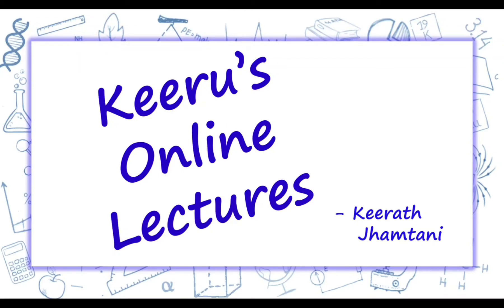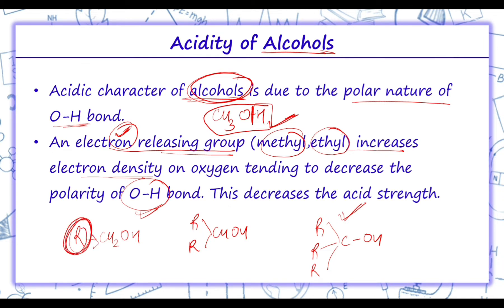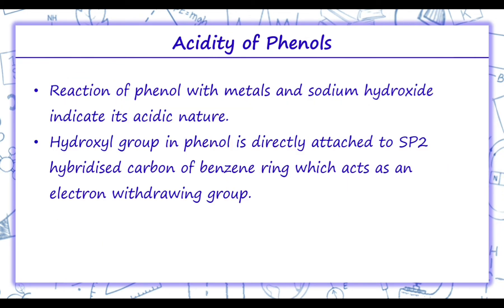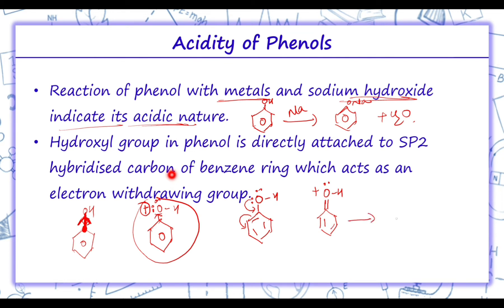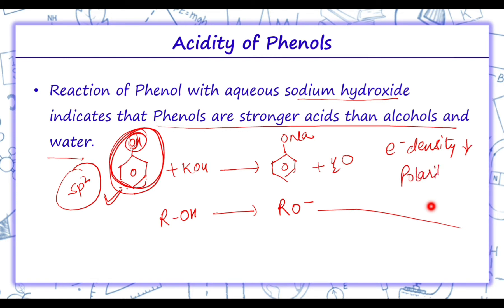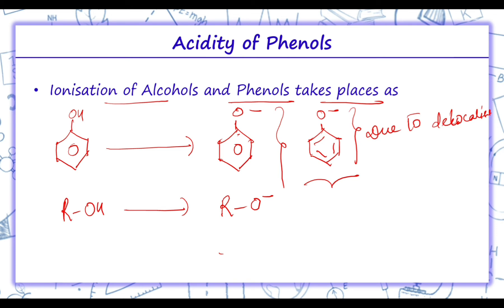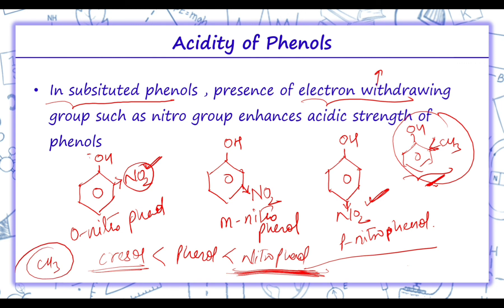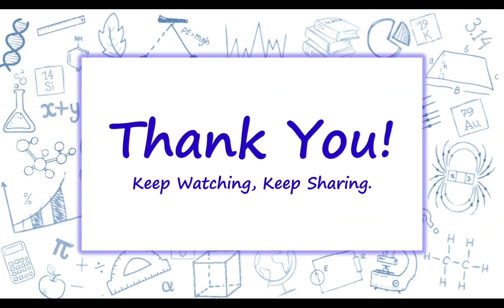Acidity of Alcohols and Phenols